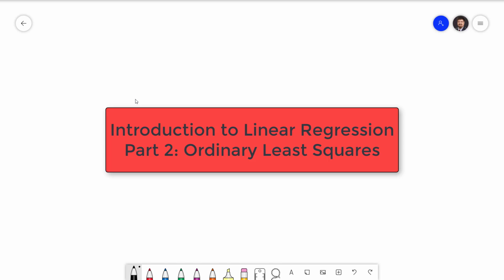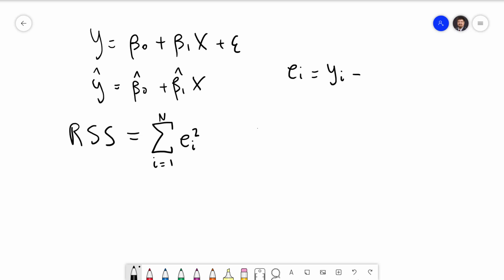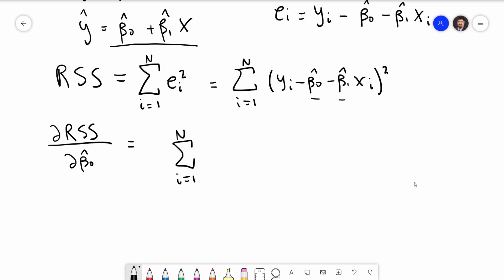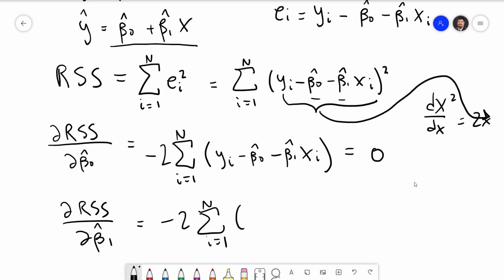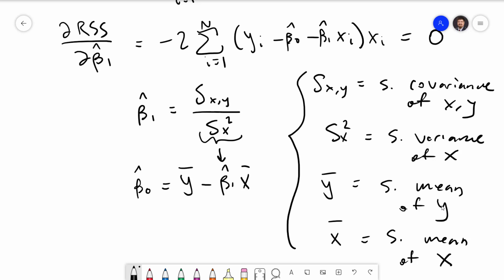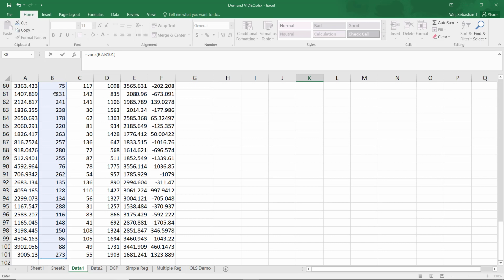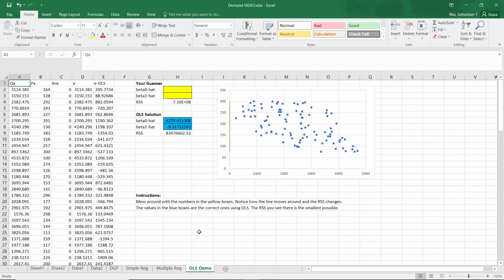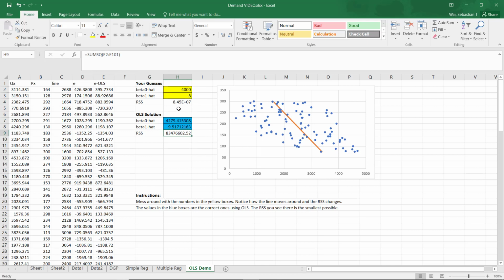Managerial Economics 11.2: Ordinary Least Squares